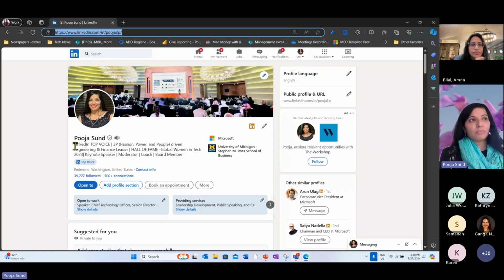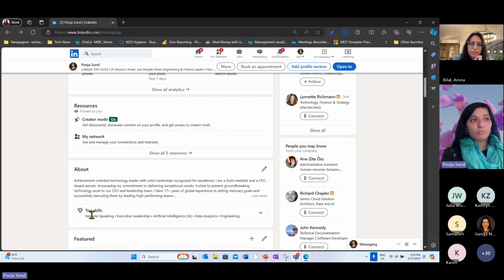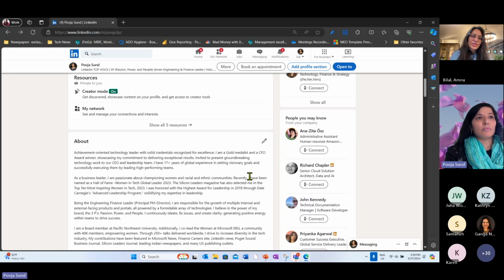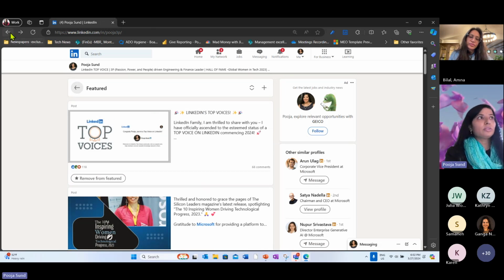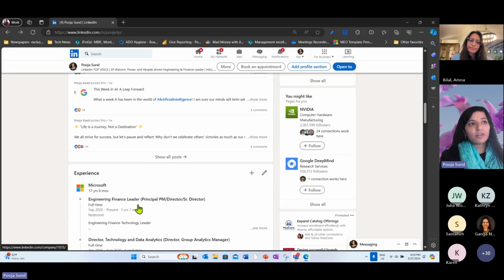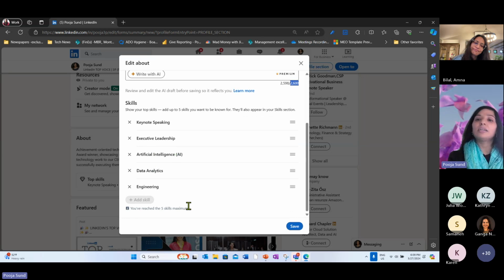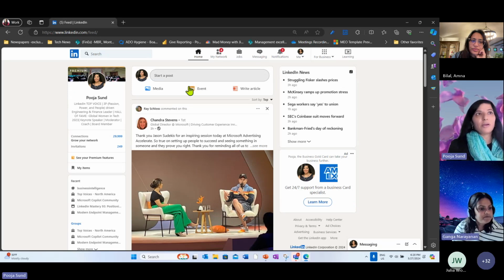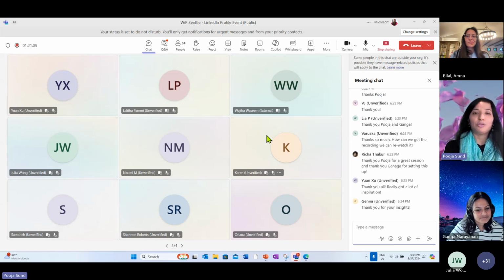WIP Seattle - Leverage LinkedIn to Create a Rocking Profile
About this event:
Add more details about your event and include what people can expect if they attend.

Join us for an exciting online event called Leverage LinkedIn to create a rocking profile! Learn how to optimize your LinkedIn profile to attract potential employers and connections.

Our expert speaker, Pooja Sund (LinkedIn Top Voice), will share tips and tricks on how to create your "brand". Don't miss this opportunity to boost your online presence and take your career to the next level!

Agenda topics:
• How to create a profile and share your unique story with others.
• Choose a Headline that focuses on your Brand.
• Best way to show your skills, endorsements, recommendations.
• Learn how to create content, share, and build a great community.
• Leverage LinkedIn to explore unlimited opportunities and achieve your goals.

Speaker Bio:
Pooja Sund 3P (Passion, Power, and People) driven Engineering & Finance Leader | Hall of Fame - Global Women in Tech 2023| Keynote Speaker | Moderator | Coach | Board Member

Pooja is an Engineering Finance leader (Principal PM-Director) at Microsoft, she is responsible for the growth of multiple internal and external-facing products and portals, all powered by a formidable array of technologies. She believes in the power of her brand, the 3 P's: Passion, Power, and People. She is a board member at Pacific Northwest University. Through 250+ talks delivered worldwide; she strives to increase diversity in the tech industry. Her contributions have been featured in Microsoft News, Finance Careers site, LinkedIn news, Puget Sound Business Journal, Silicon Leaders Journal, leading Indian newspapers, and many US publishing outlets. She is on a mission to build a solid community together and believe each one of us has a role to play in creating equitable opportunities for everyone.